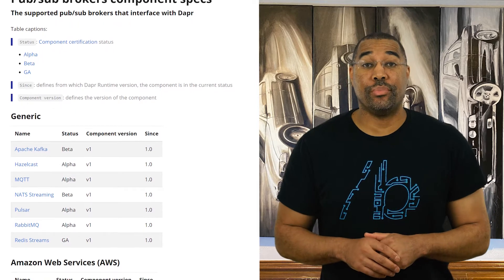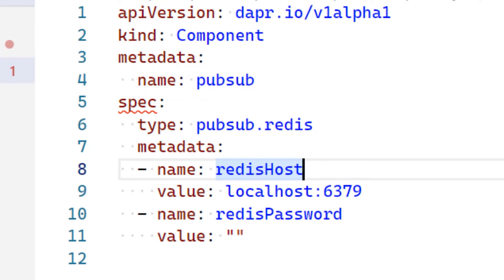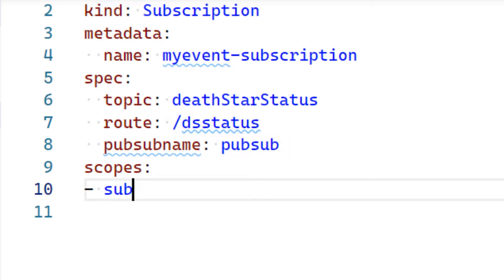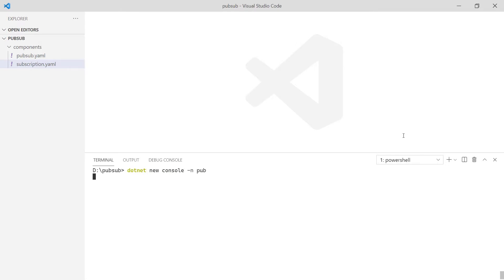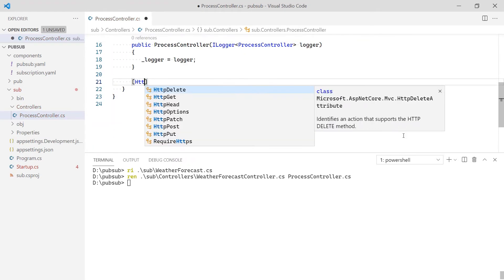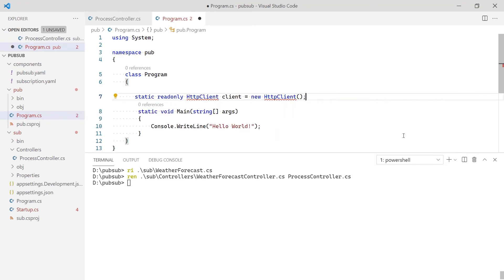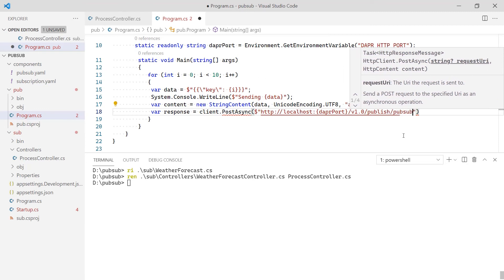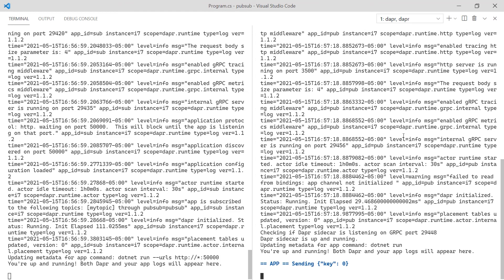How to use PubSub component in Dapr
In this video I will show you how to use a PubSub component in Dapr using .NET. All you need is a simply POST method.